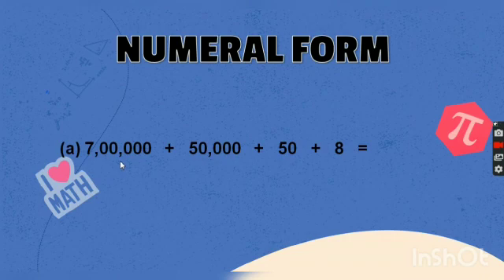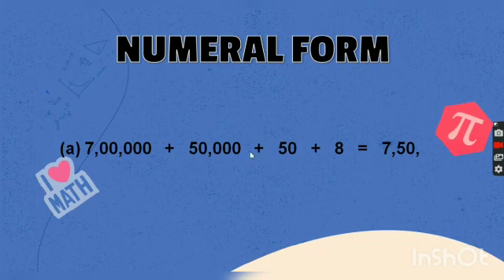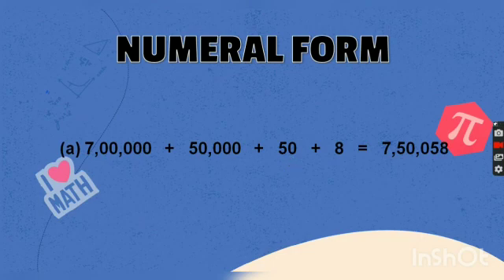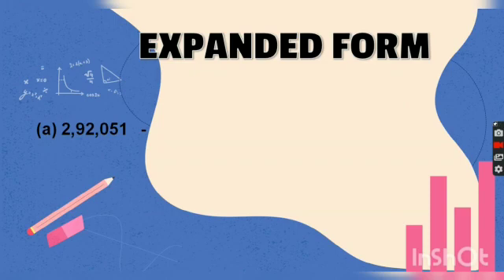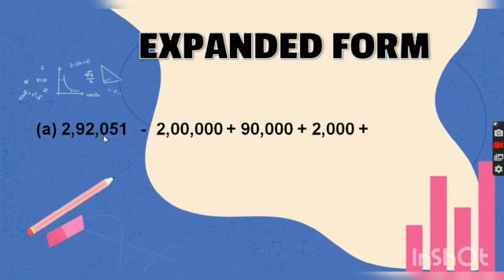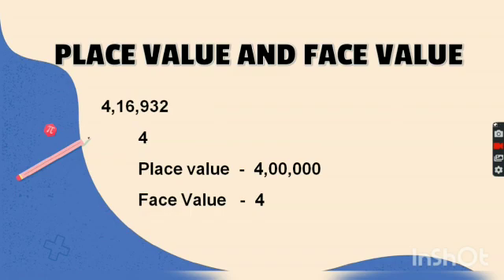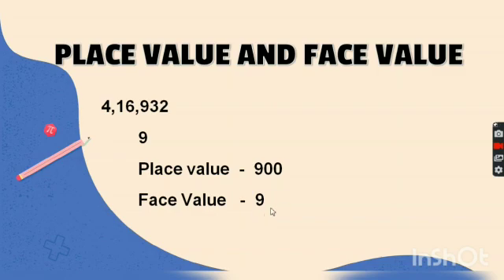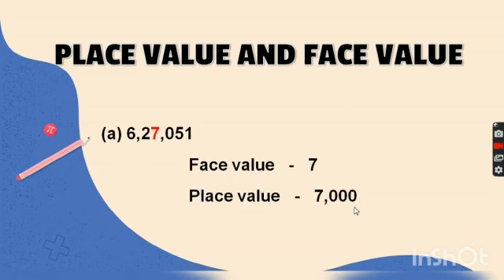Place value grade 4